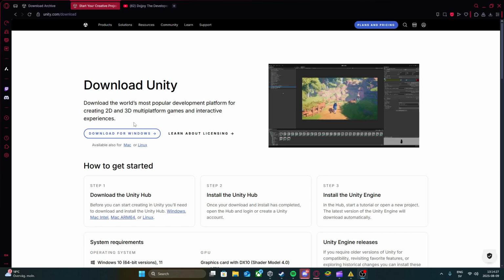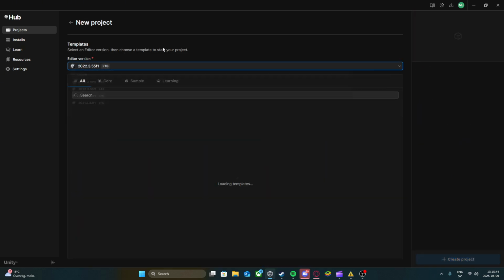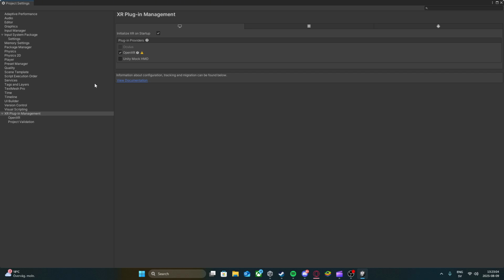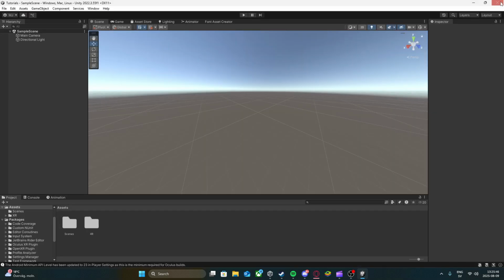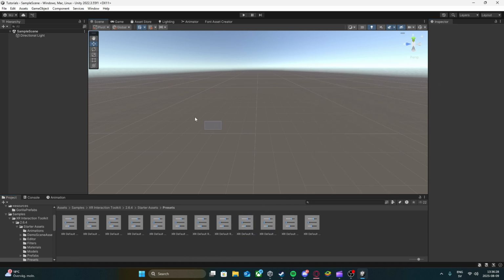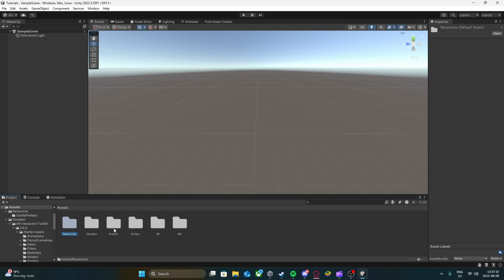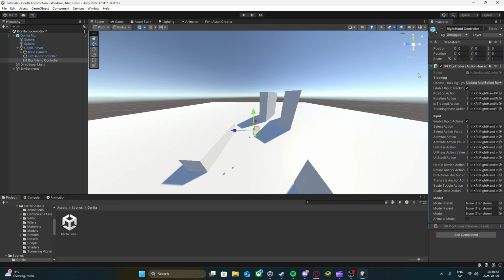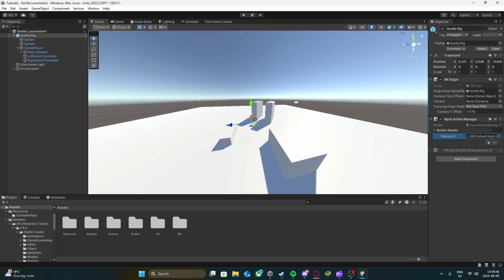How To Make a A Gorilla Tag Fan Game (Part 1)